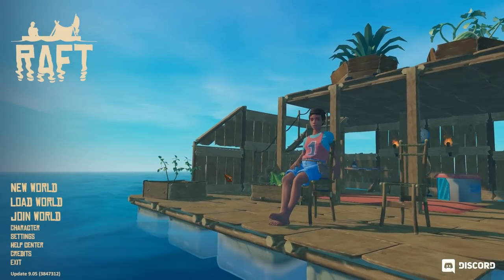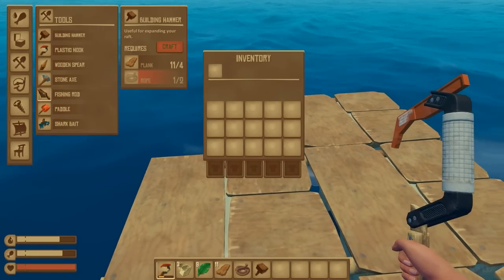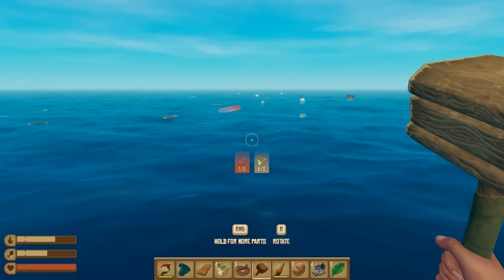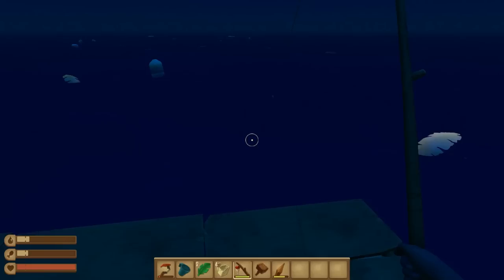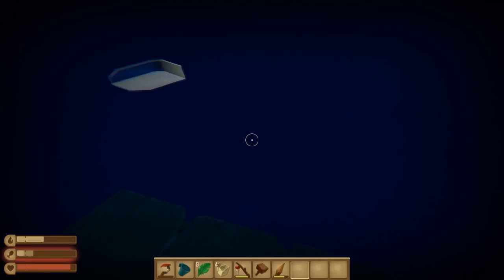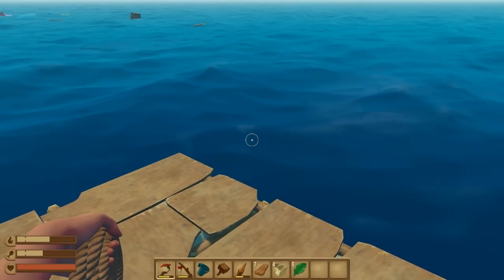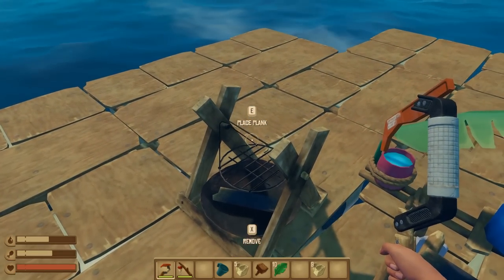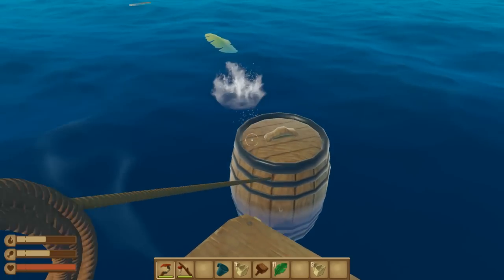RAFT Starting Off Ep1 SeeShellGaming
MeShell starts raft solo. I show you the basics of how to start raft. I show you how to craft the workbench, craft the fishingrod, and other items.